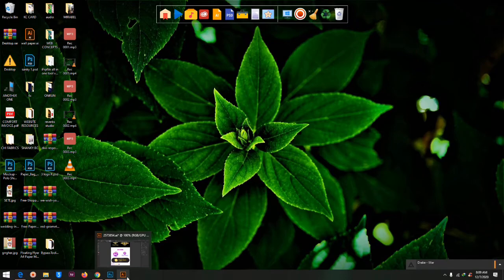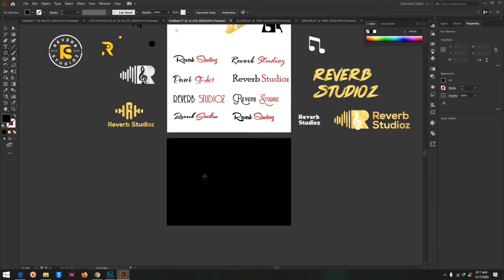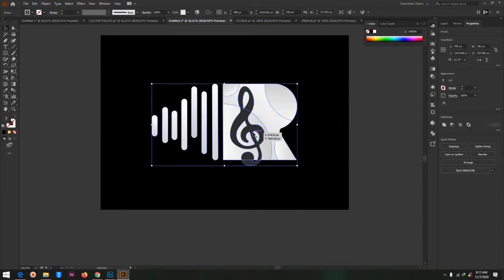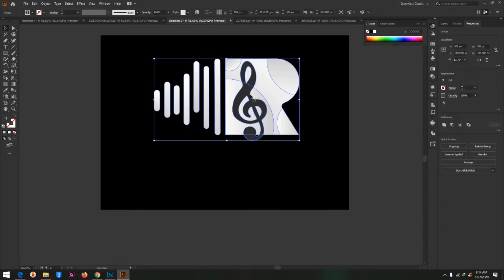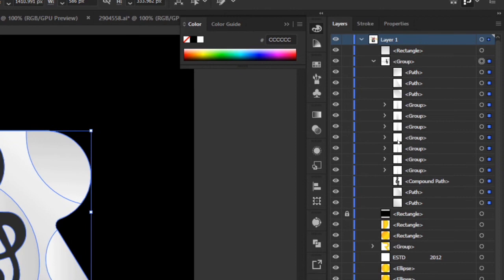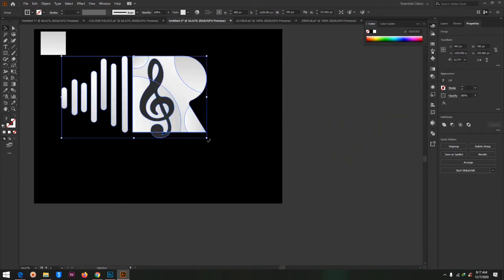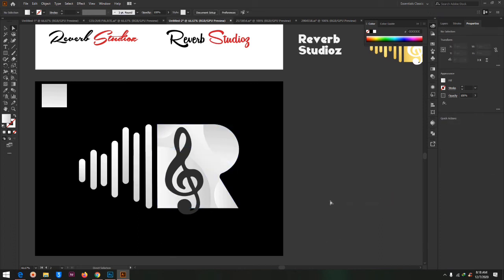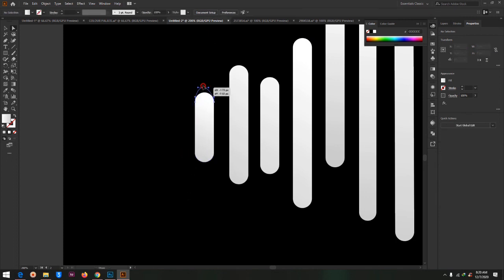HOW TO US THE SELECTION AND DIRECT SELECTION TOOL IN ILLUSTRATOR - CatersGraphix